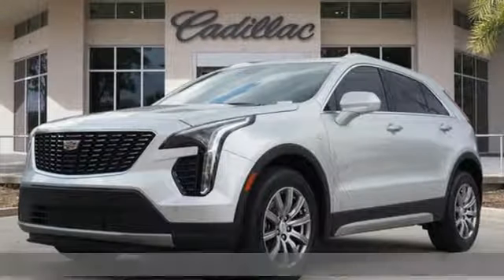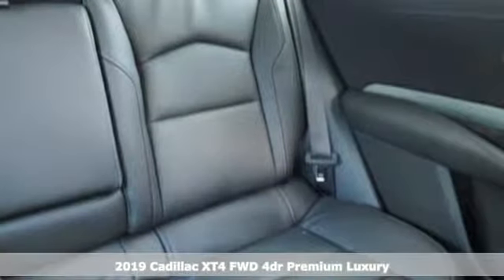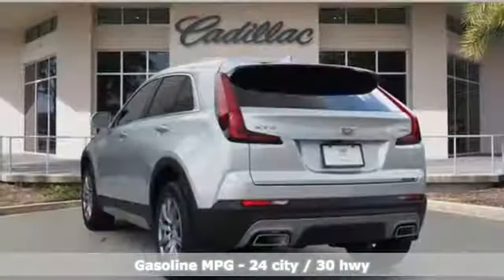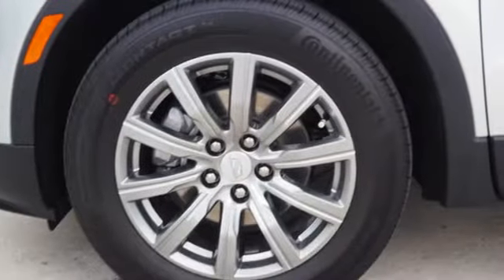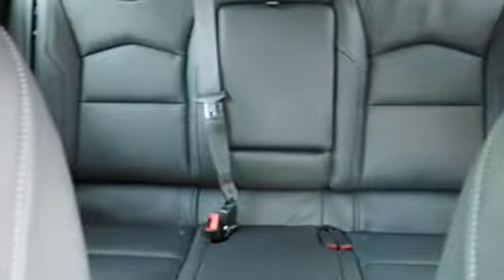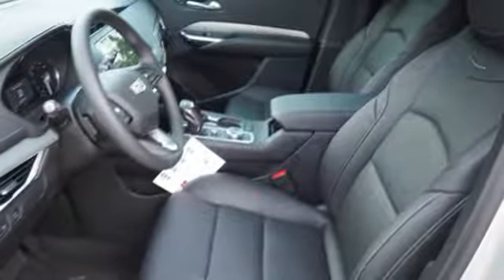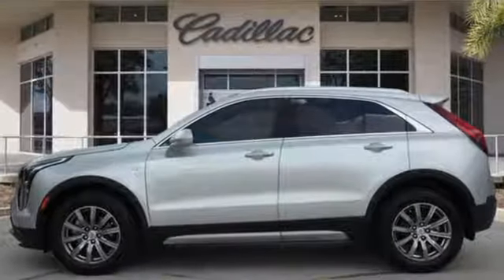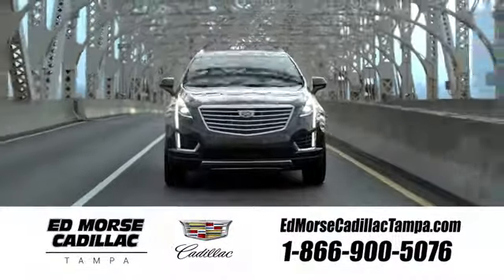New 2019 Cadillac XT4 Tampa FL St. Petersburg, FL KF229233 - SOLD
Year: 2019
Make: Cadillac
Model: XT4
Trim: Premium Luxury
Engine: 2l 4 Cylinder Turbocharged
Transmission: FWD Automatic
Color: Silver
Interior: Black
Stock #: KF229233
VIN: 1GYFZCR42KF229233

Address:
101 East Fletcher Avenue